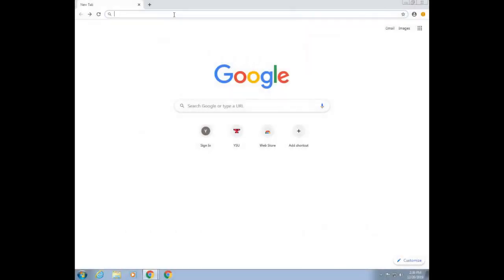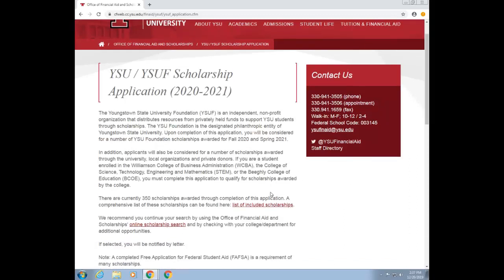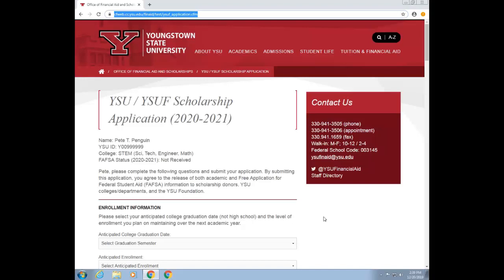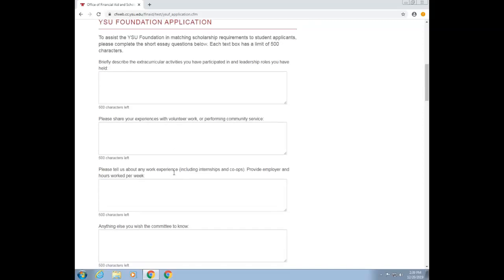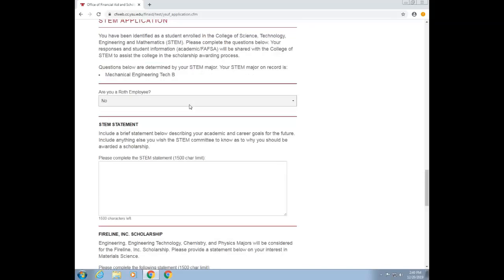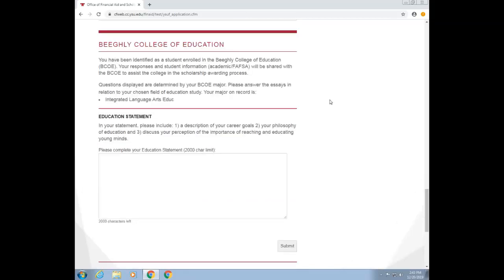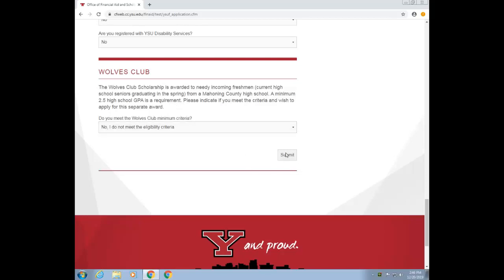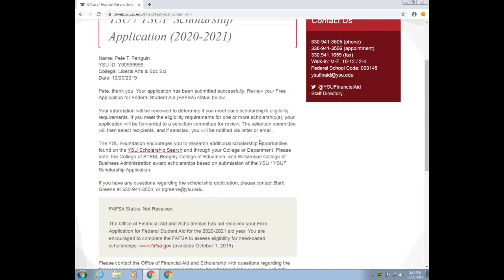YSU Foundation Scholarship Application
This tutorial video is to provide YSU students with a step-by-step guide on how to complete the online YSU/YSUF Application.